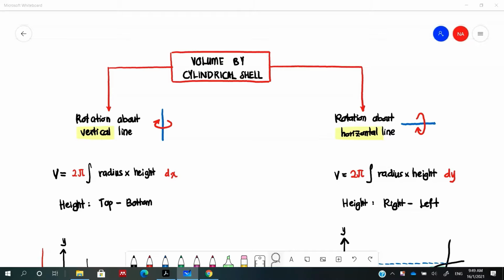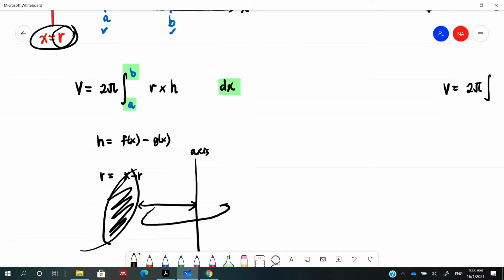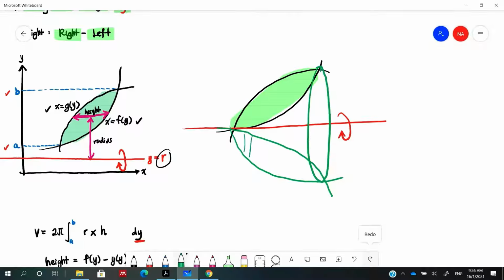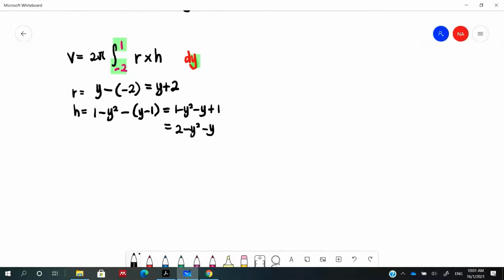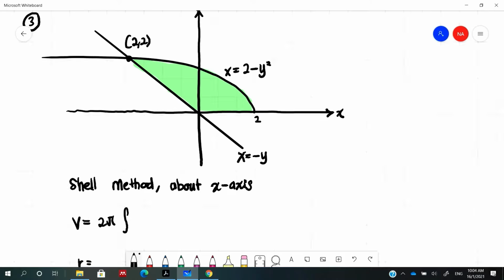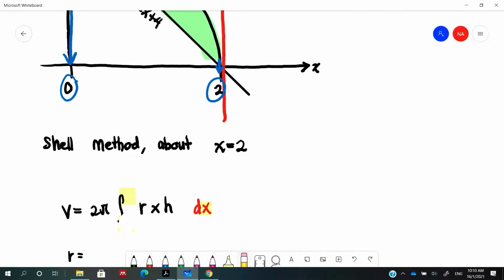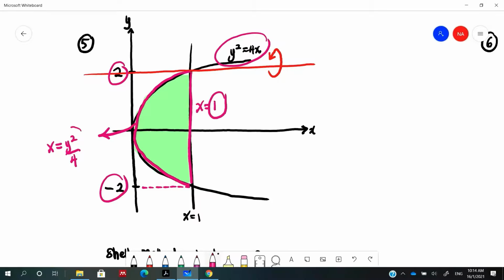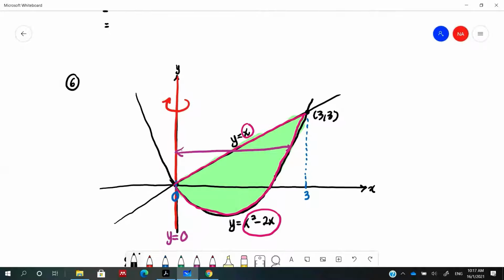MAT183 - Application of Integration - Volume (SHELL)